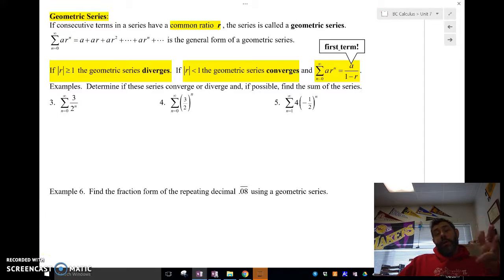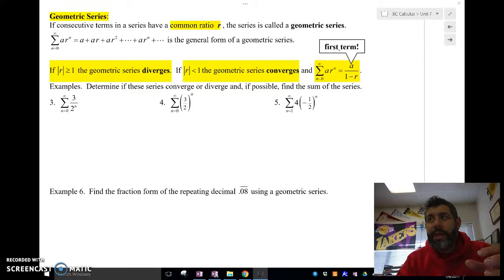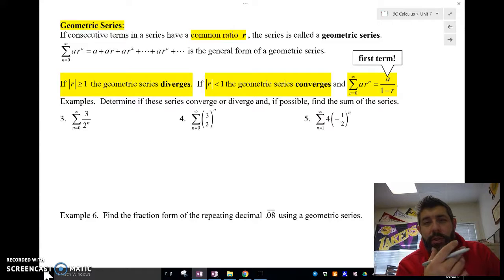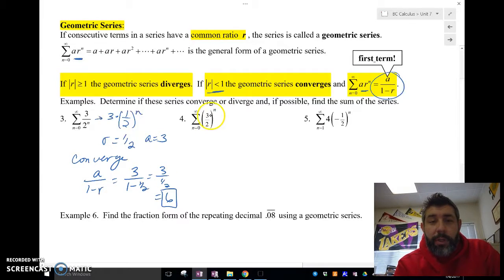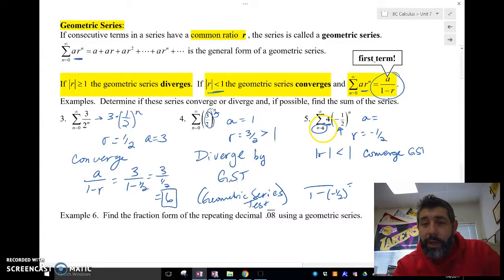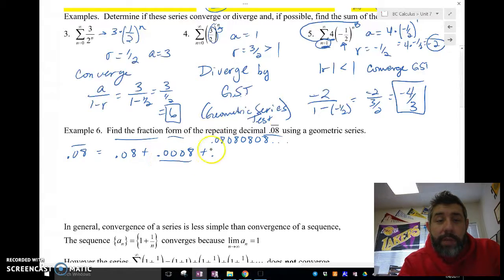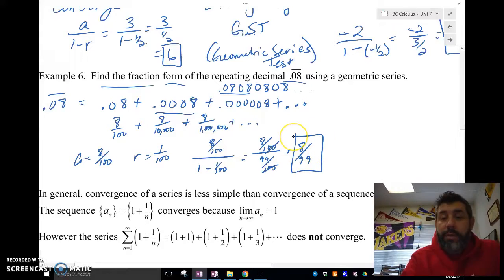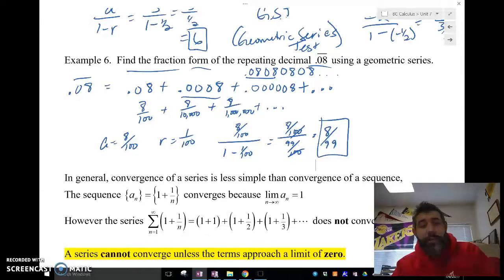7-3B: Geometric Series Test